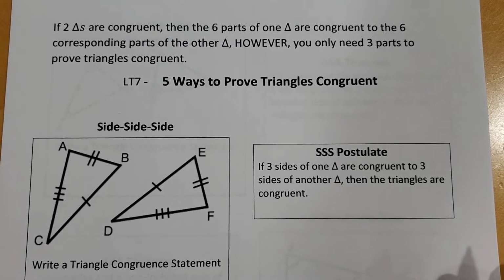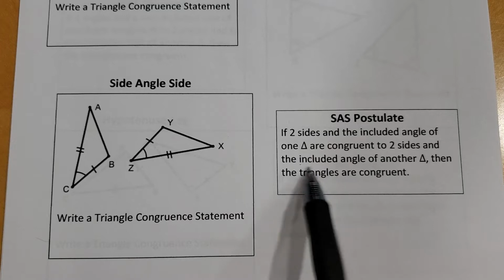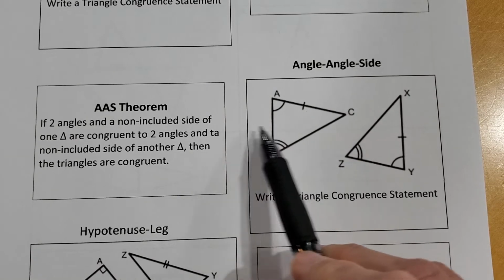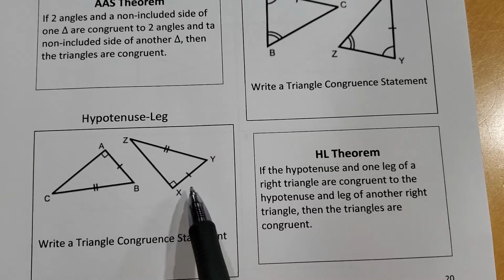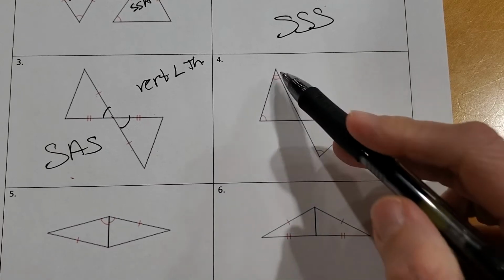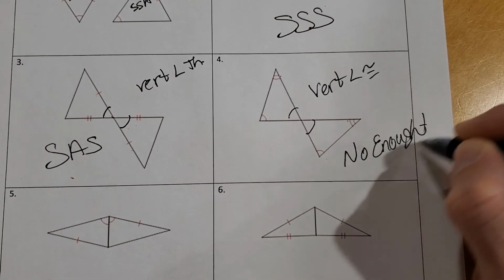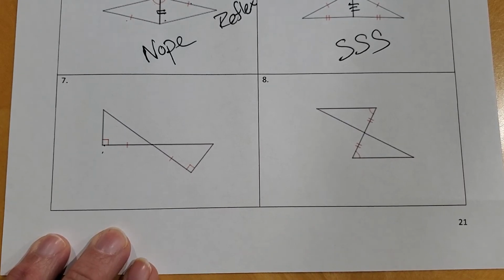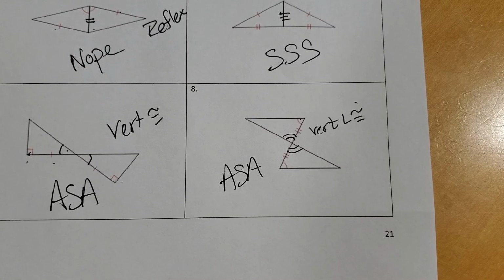Are these triangles congruent?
Use the 5 ways to prove triangles congruent: SSS, SAS, ASA, AAS, HL
No proofs, just looking at marked triangles.